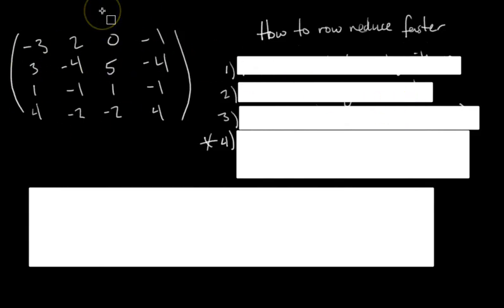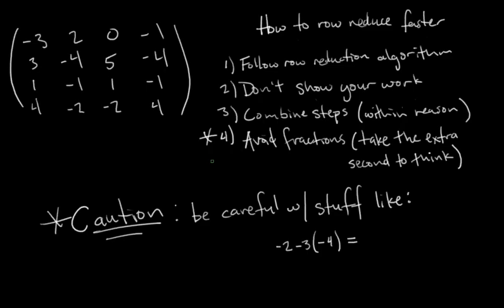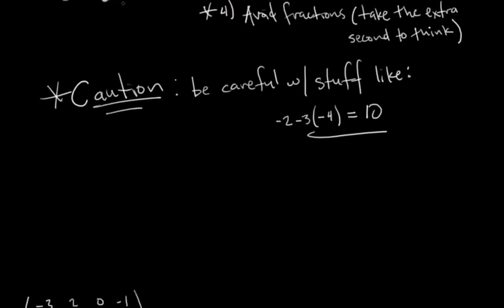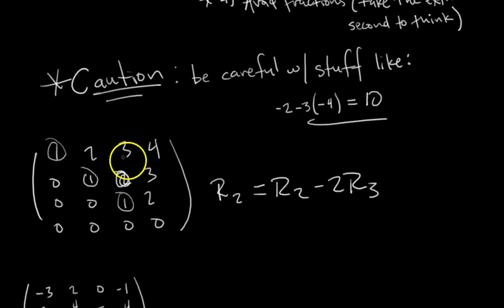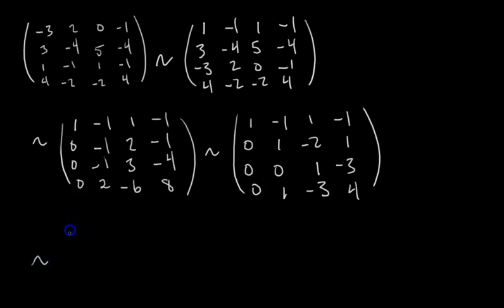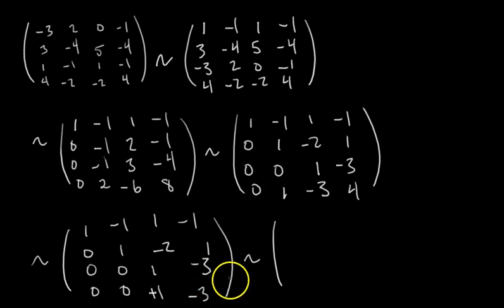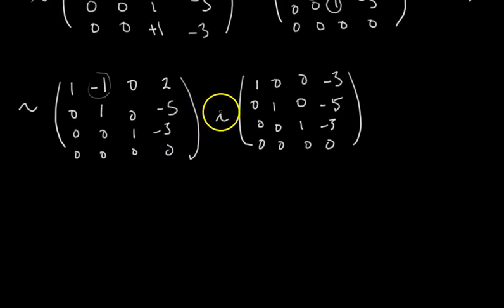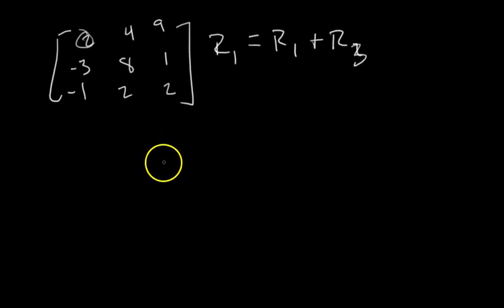Row Reduction Part 2/2: How to Get Faster [Passing Linear Algebra]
Row Reduction Algorithm: 3:09
Worked through solutions: 6:15 13:53 15:05 16:07

At 14:50, the top right entry should be a 5 not a 6.